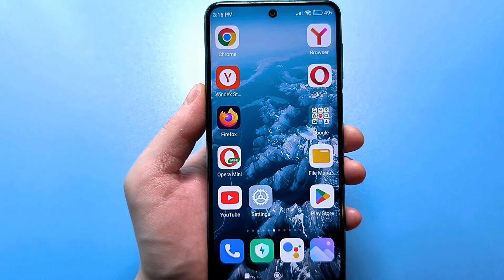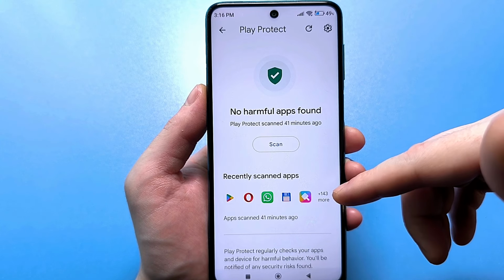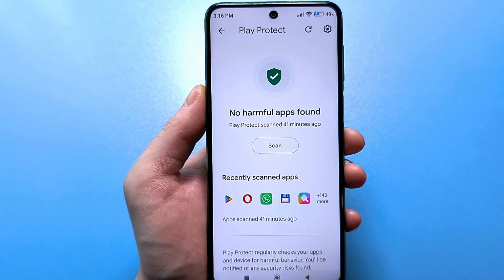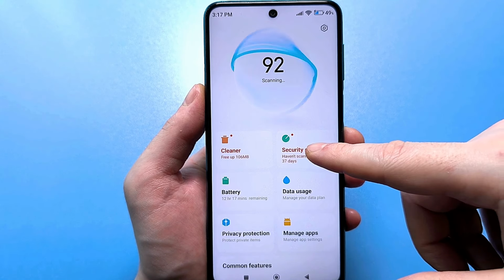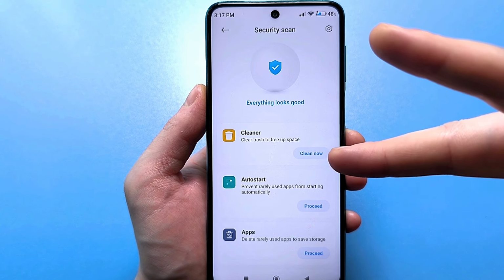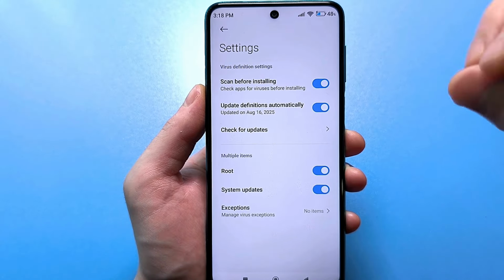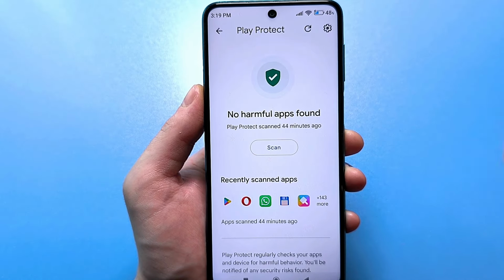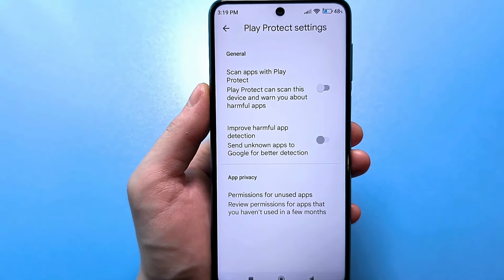Turn Off These Play Market Settings Now❌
Turn Off These Play Market Settings Now.Make Your Phone Faster With This Easy Trick.Stop Your Phone From Slowing Down With One Change.Secret Settings To Boost Your Android Speed
Millions of people don't realize there are specific settings in the Play Store that, when adjusted, can significantly enhance their phone's overall operation. This video shows you how to adjust these settings for a notable performance boost and improved mobile performance. By following these android tips, you can optimize app optimization and minimize battery drain, leading to better app maintenance and a more responsive smartphone.